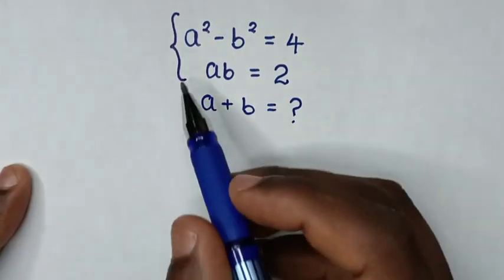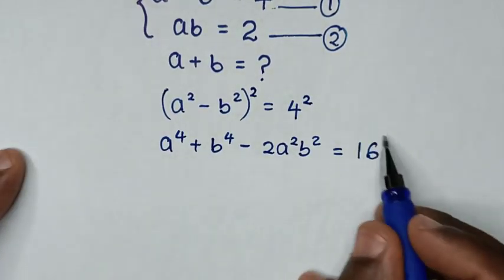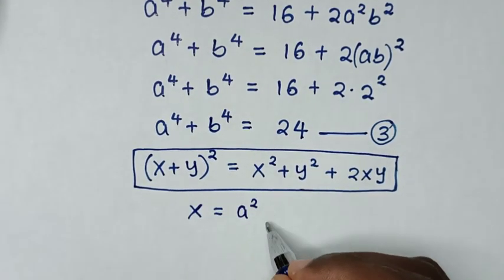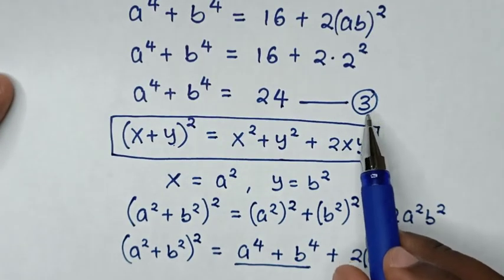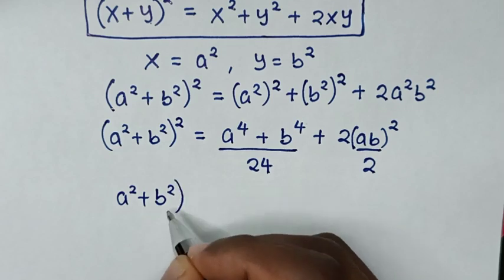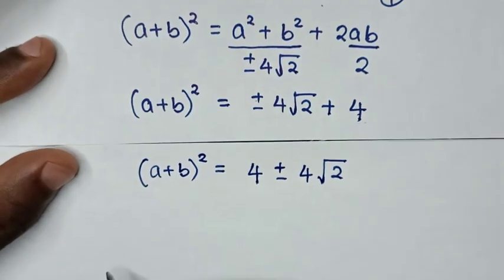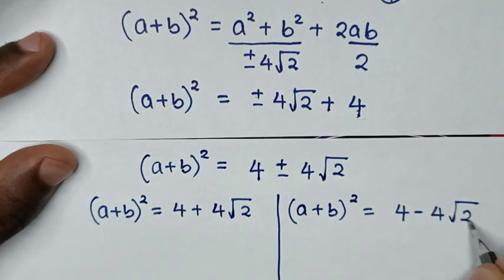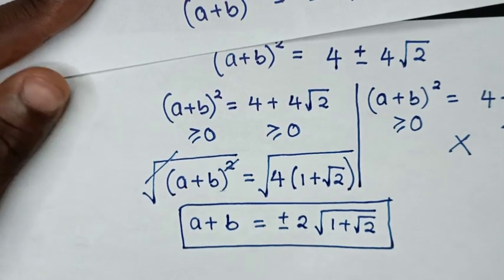A Nice Math Olympiad Algebra Problem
How to find the value of a+b in this system of equations